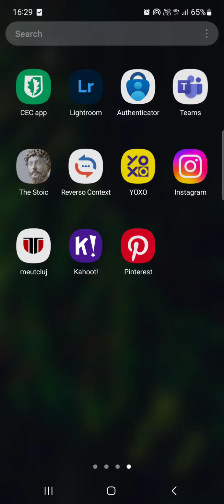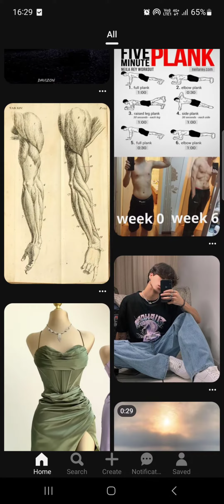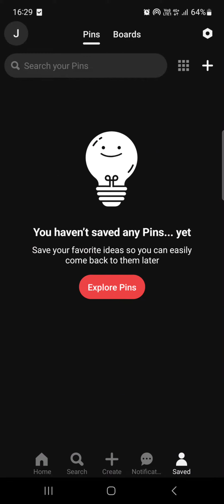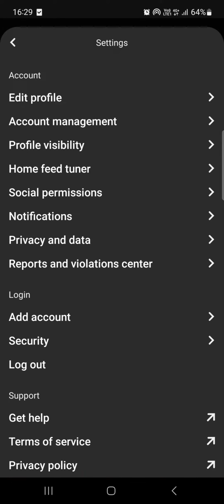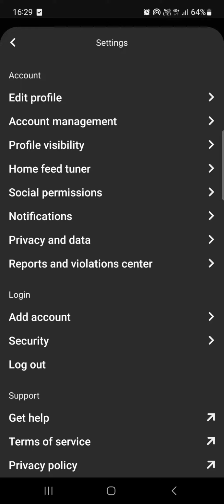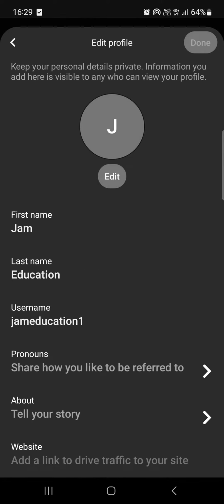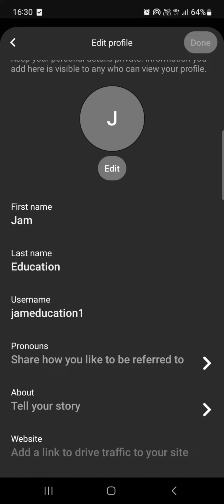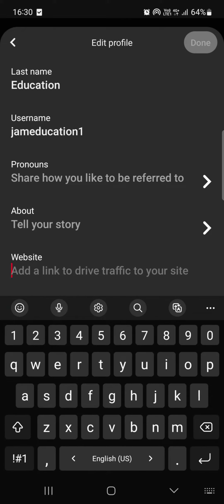How To Link Website On Pinterest?